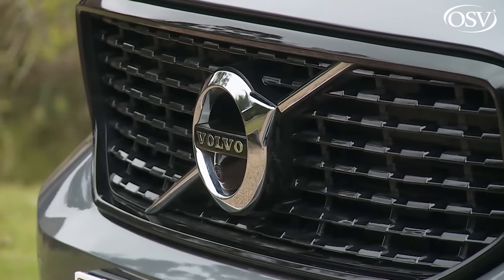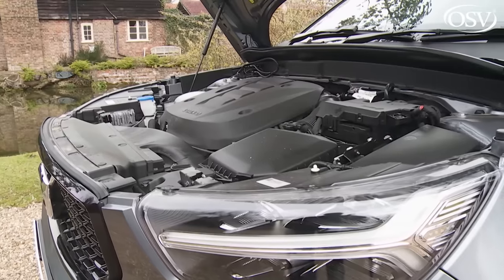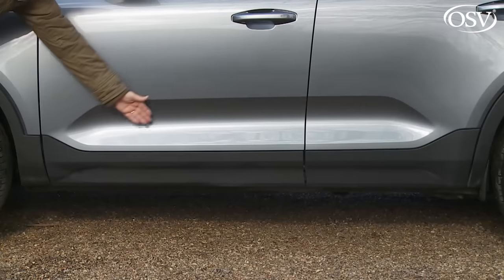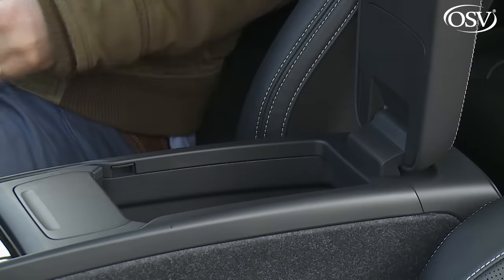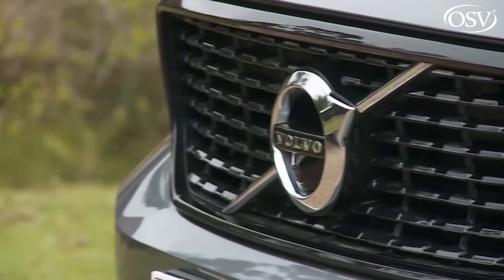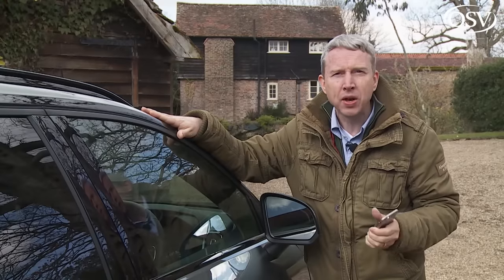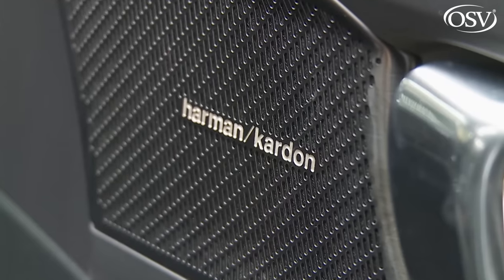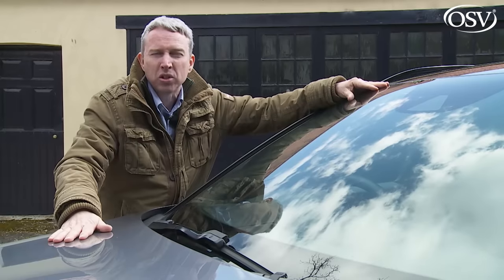Volvo XC40 2019 Car Review - Their first compact SUV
Volvo has never made a small SUV but it needed one. Hence some new beginnings with this XC40. Jonathan Crouch reports.

Volvo's XC40 is much more than just a smaller version of the brand's larger SUVs. It gets its own all-new 'CMA' platform and a very distinct design to set itself apart. The result is a slightly unusual alternative to premium-branded compact SUVs like Audi's Q3 and the Mercedes GLA.